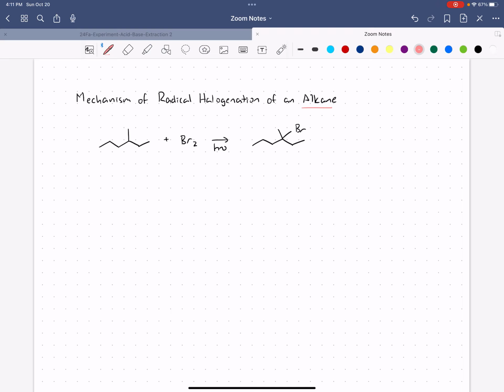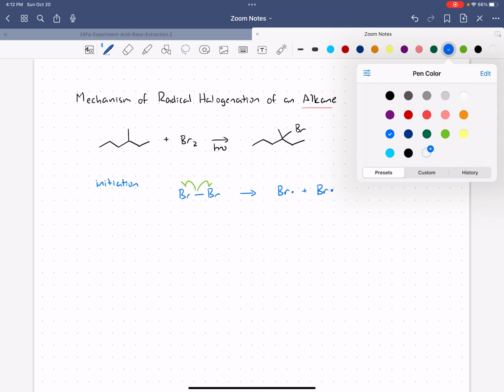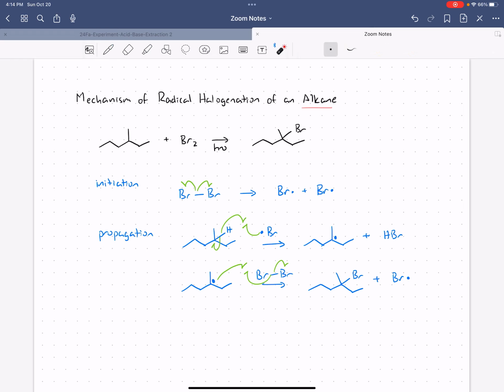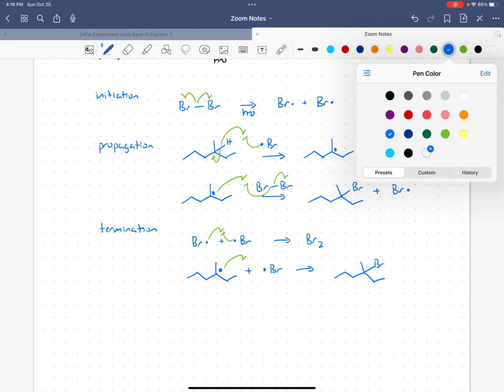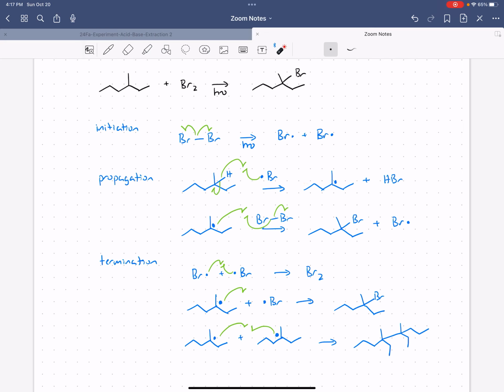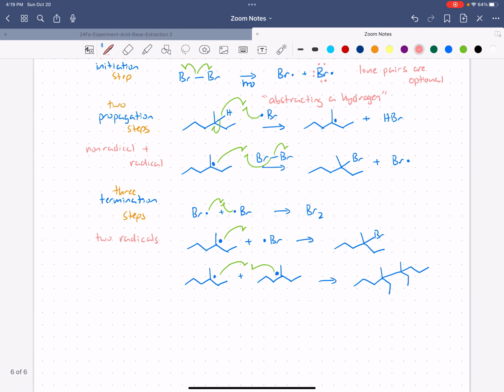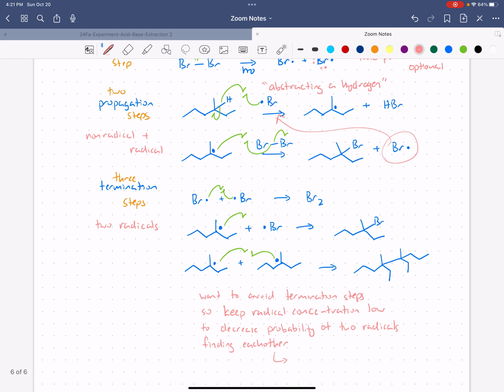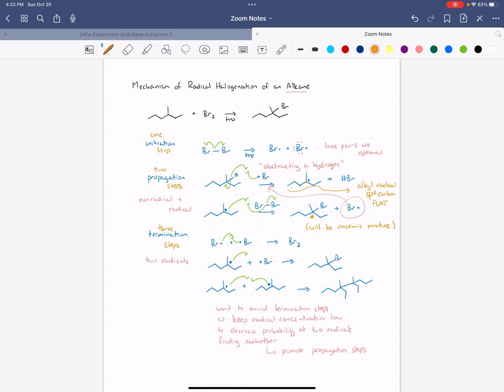Mechanism of Radical Halogenation of an Alkane